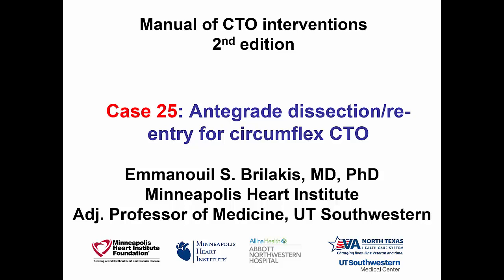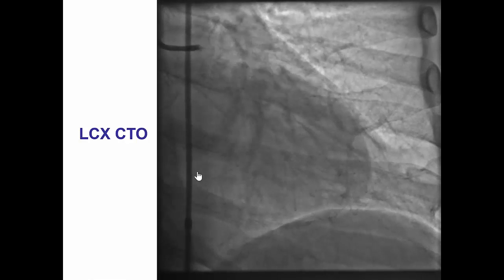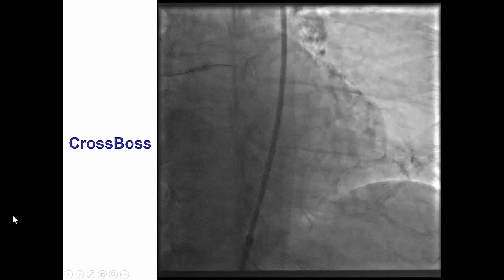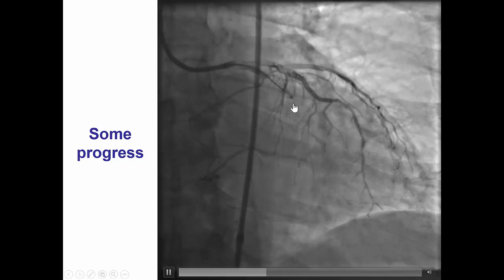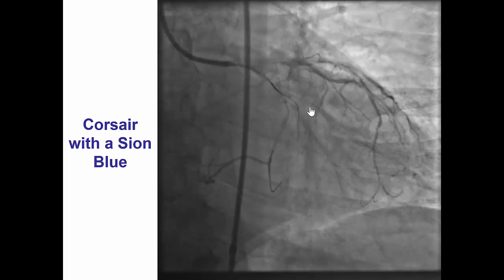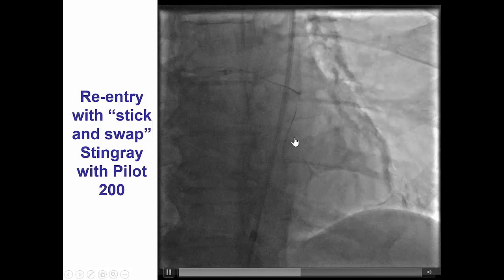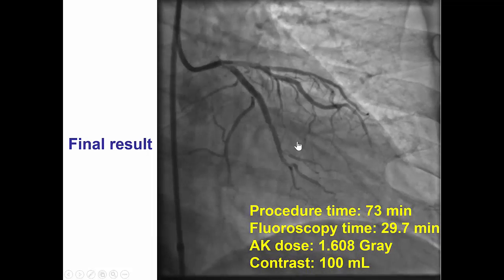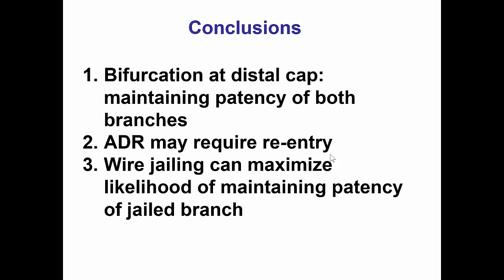Case 25: Manual of CTO Interventions - ADR for circumflex CTO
A circumflex chronic total occlusion with a  bifurcation at the distal cap (large first obtuse marginal branch and distal circumflex) was crossed with a CrossBoss catheter into the distal circumflex. Using a Stingray balloon and the "stick and swap" technique the first obtuse marginal branch was wired, followed by provisional stenting into the larger obtuse marginal branch and successful recanalization.